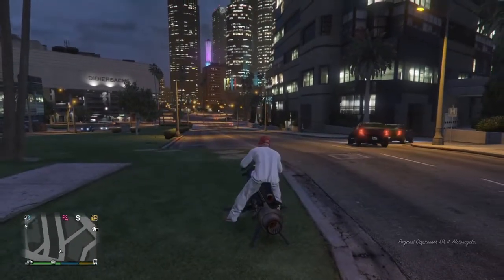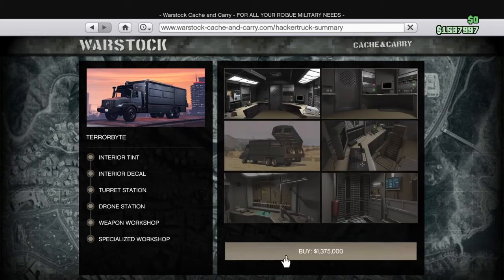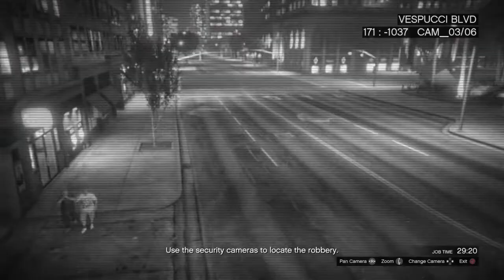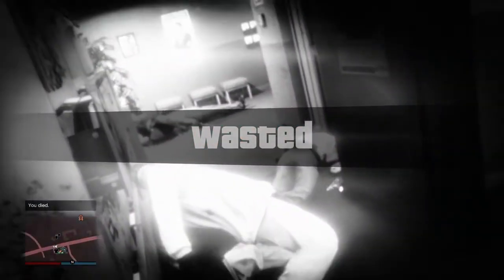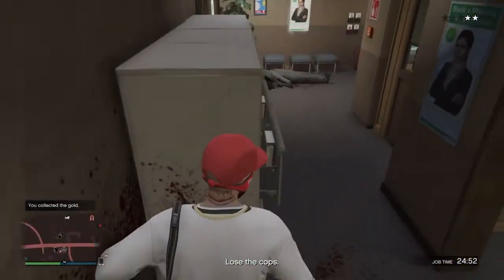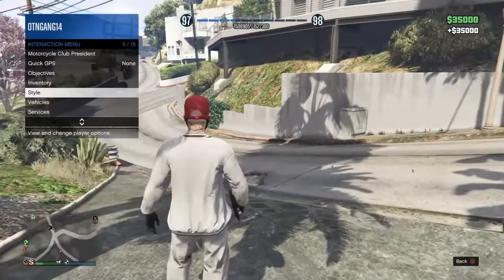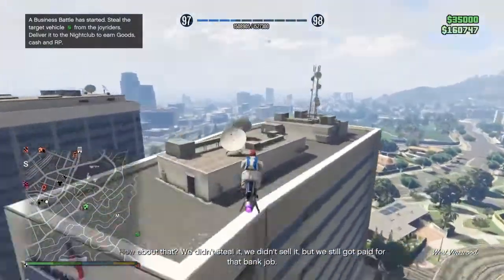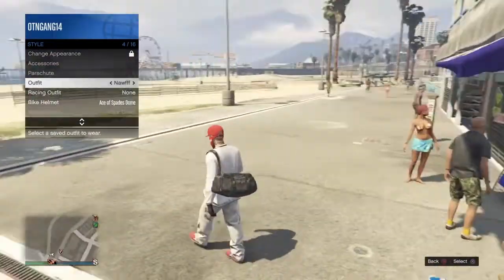GTA5 - HOW TO GET DUFFLEBAG AFTER LATEST PATCH 1.48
Drop in the comments what other glitches you would like to see, and i will be Happy to upload them.